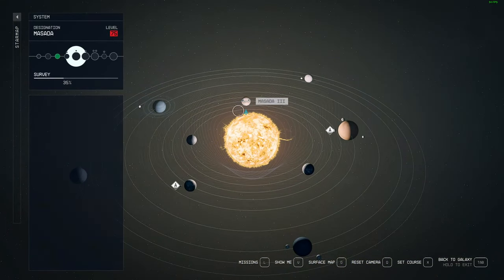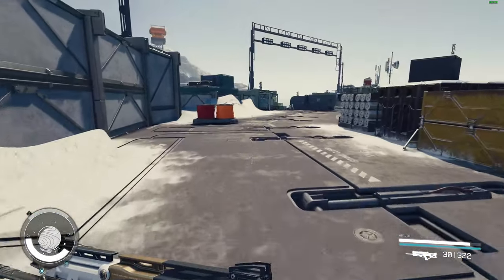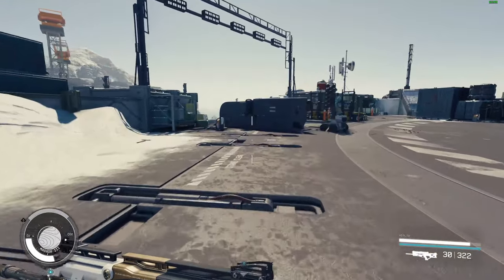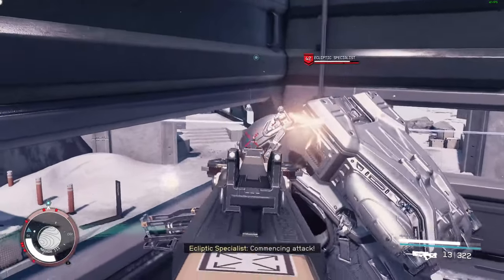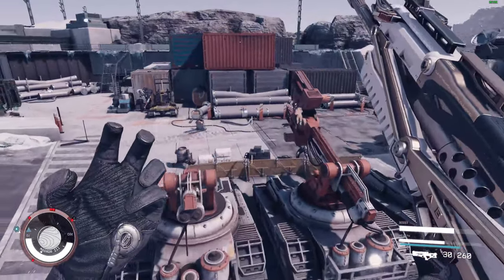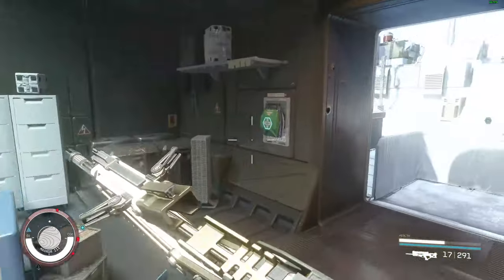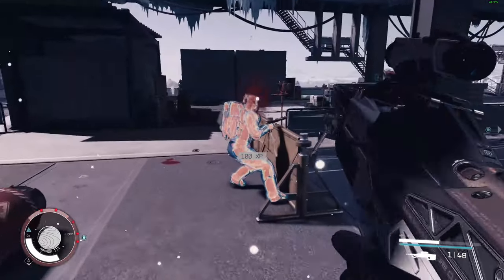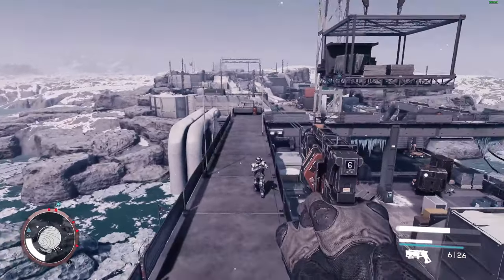This place has GUARANTEED LEGENDARY DROPS! Do this before you complete your main quest